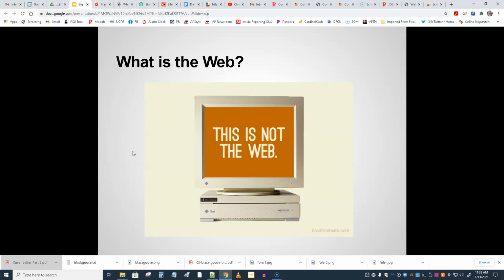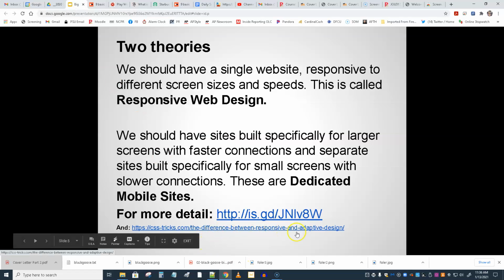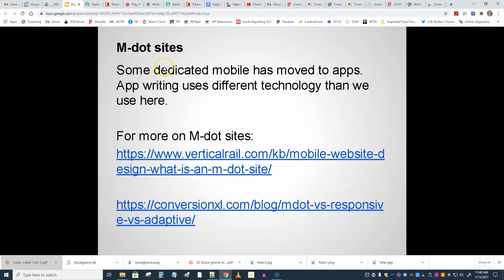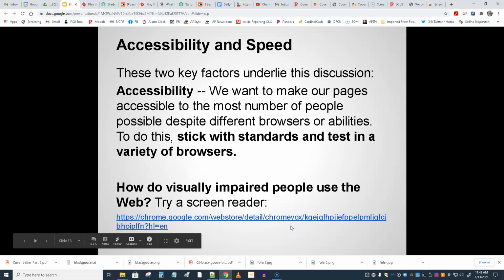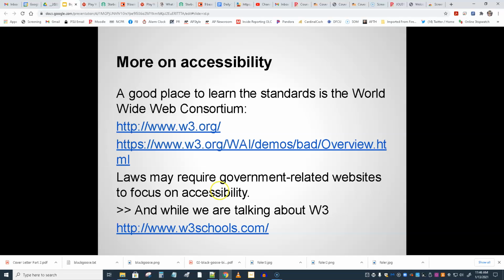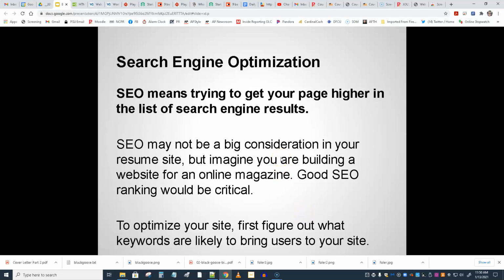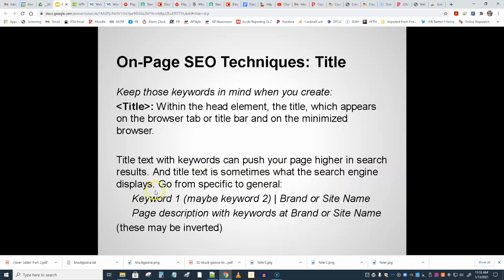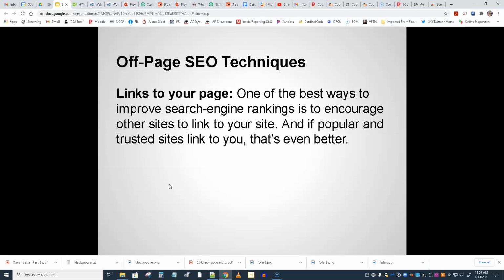Big Concepts lecture JOU317Web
Big Concepts lecture for JOU317Web by Jack Downs at SUNY Plattsburgh